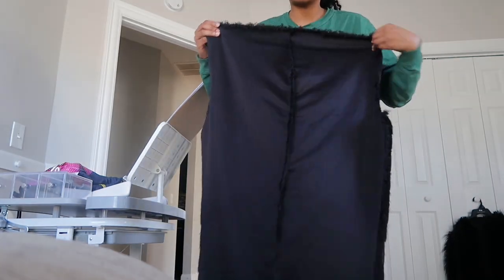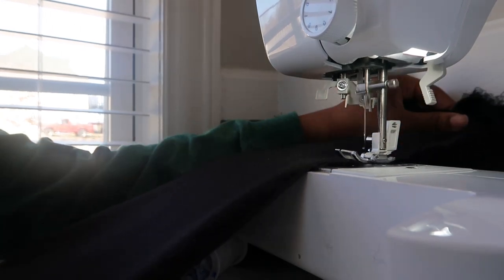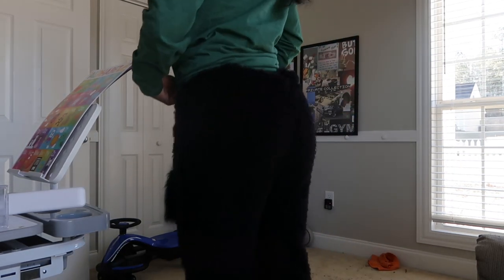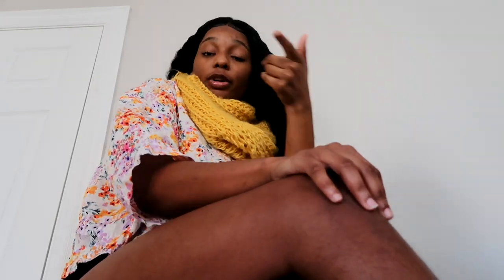Custom POODLE Trendy Pants 🥶🖤 NEW INTRO & OUTRO 📹🎞